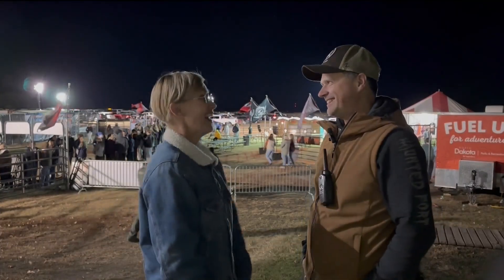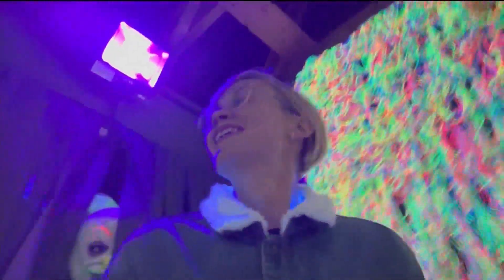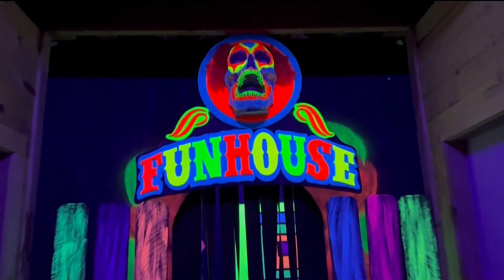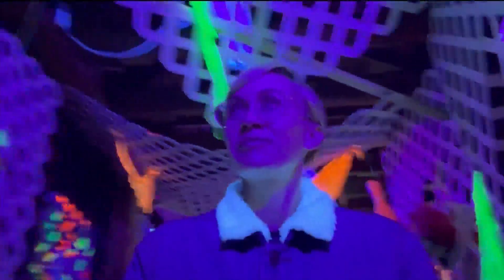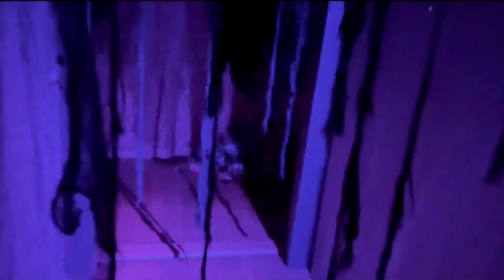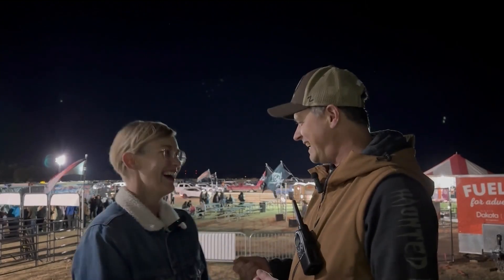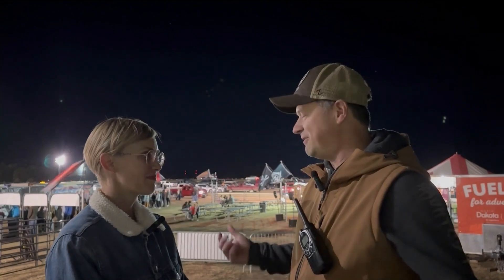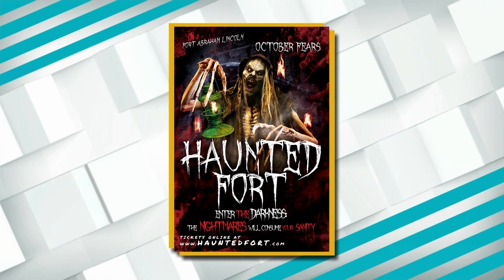Unique, scarier experience available this weekend at the Haunted Fort